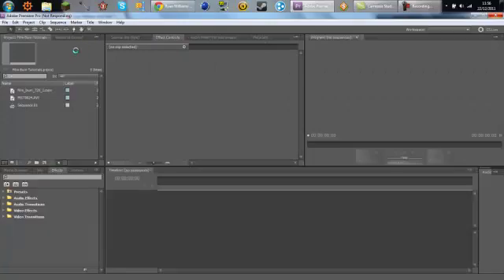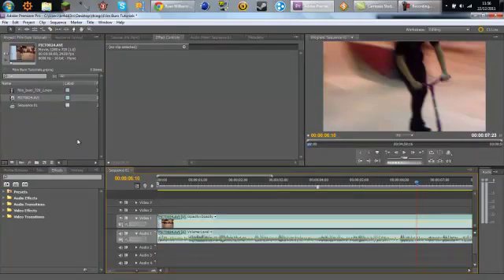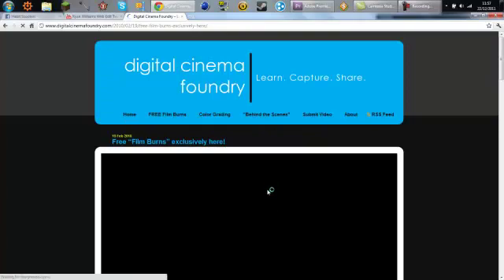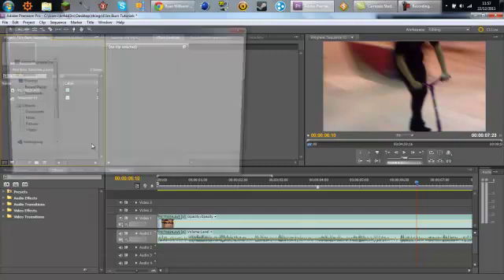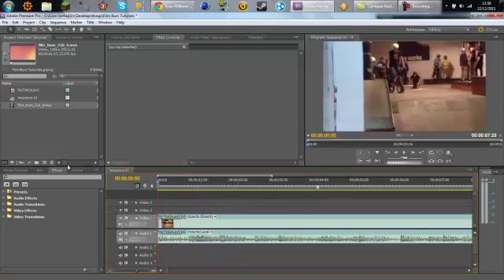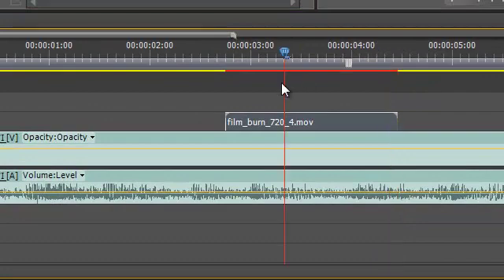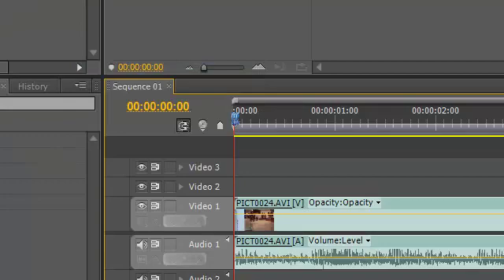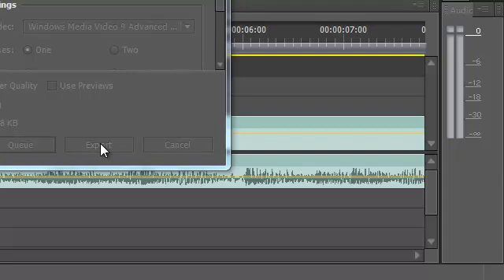Adobe Premier Pro Tutorial #1 Film Burns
1 of many vids